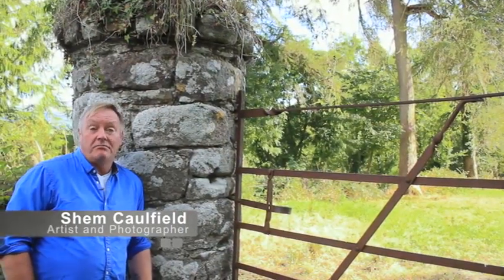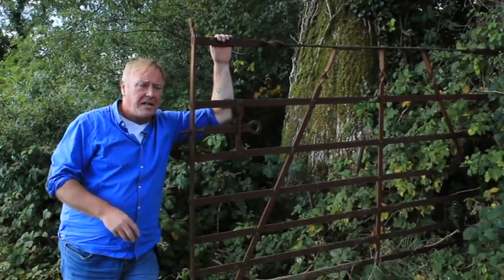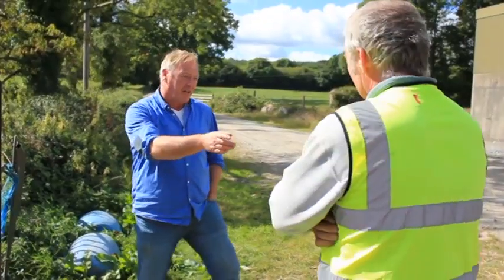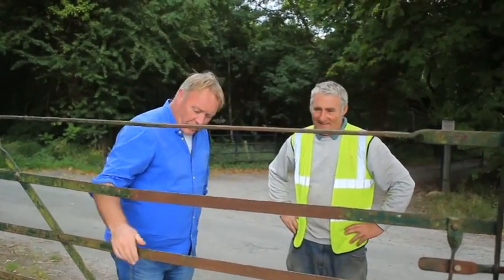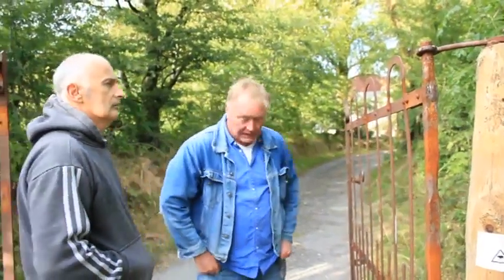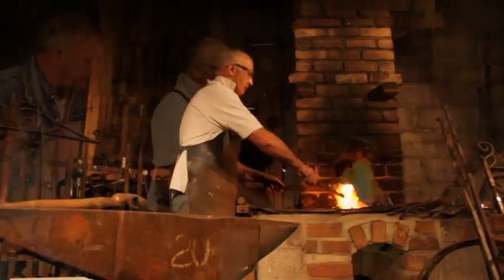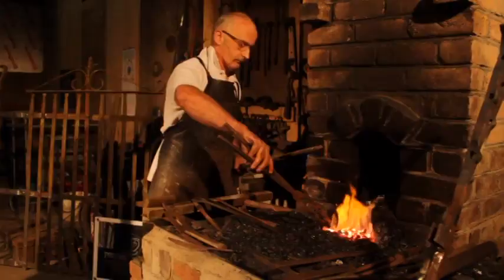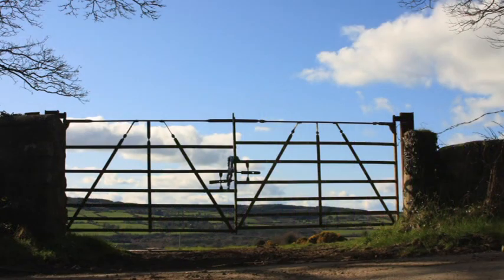Kilkenny's Forged Wrought Iron Field Gates - Our History, Heritage, & Responsibility.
This film from Kilkenny CoCo. builds on the introduction video. It includes interviews with a blacksmith and a farmer in Co. Kilkenny and gives advice on how to conserve and retain our vernacular field gates in today's farming landscape.
The film, produced by Shem Caulfield, is part of the Kilkenny Vernacular Forged Wrought Iron Field Gate Project, co-ordinated and funded by the Heritage Office of Kilkenny County Council, in partnership with the Heritage Council.
Also on this channel; 'The Whispering Fields' produced by Kevin Hughes, based on field name Recording in Clontubrid, Gathabawn and Lisdowney, Co. Kilkenny

This project is an action of the Kilkenny Heritage Plan. For more information on the project contact Dearbhala Ledwidge, Heritage Officer, Kilkenny County Council.

Song  An Buachaillín Ban
Artist  Iarla Ó Lionáird
Album  Invisible Fields
RealWorldRecords (on behalf of Real World Records); MINT_BMG, Sony ATV Publishing, SOLAR Music Rights Management, Polaris Hub AB, and 5 Music Rights Societies